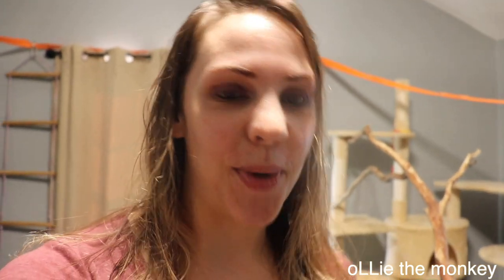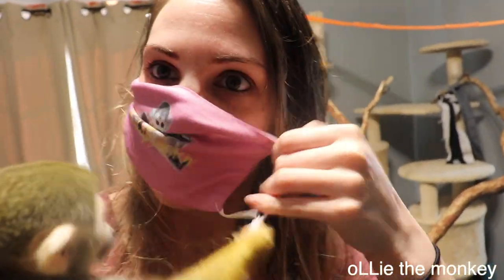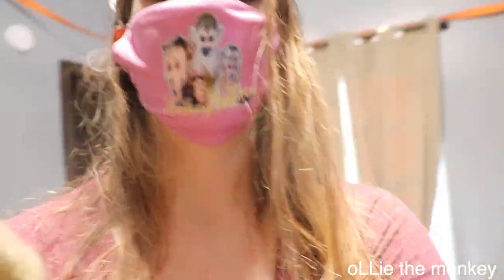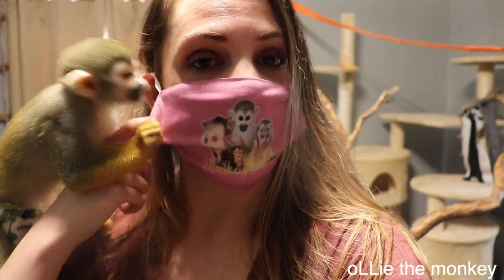Baby Squirrel Monkey oLLie Play & Fun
Baby Squirrel Monkey oLLie Play & Fun! oLLie has so much fun running and jumping around in his playroom!

MONKEYBOOCREW & oLLie MASK

WATCH SOME OF OLLIE’S FAVORITES

If you read all of this, comment PLAYING MONKEY !!” below 🐒💕